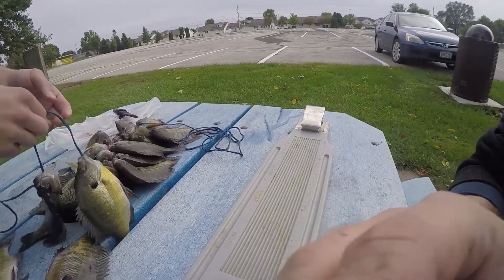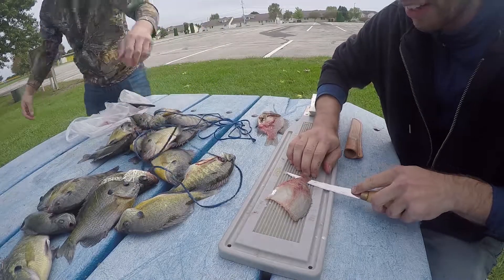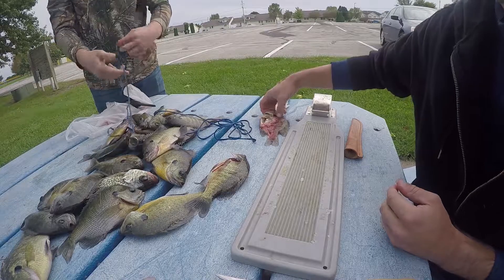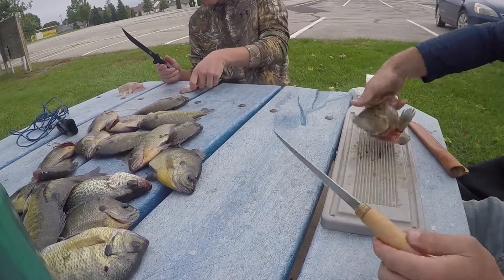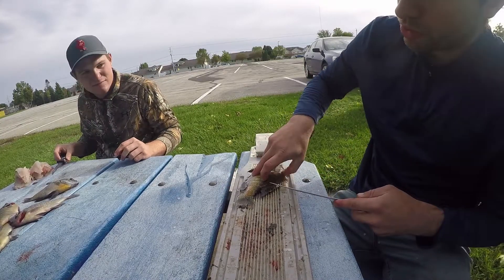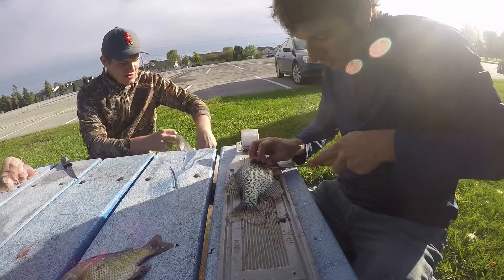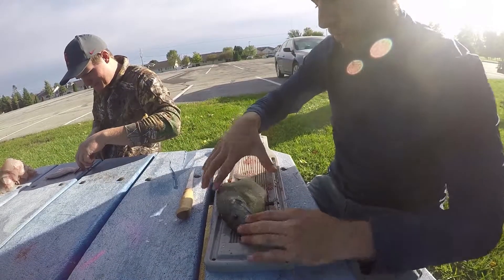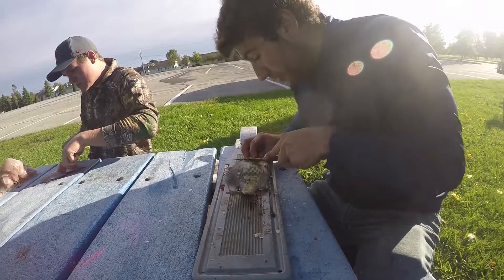cleaning bluegill and memes